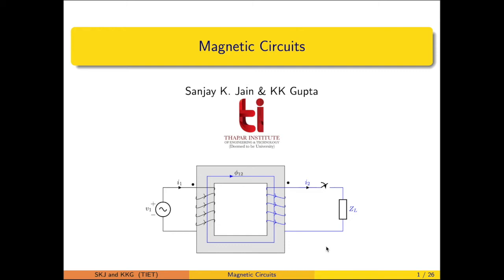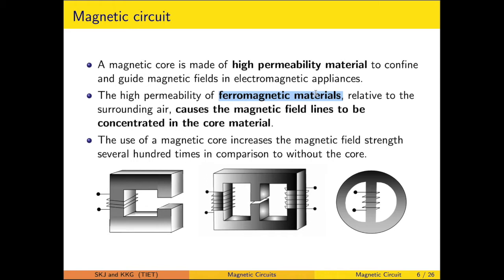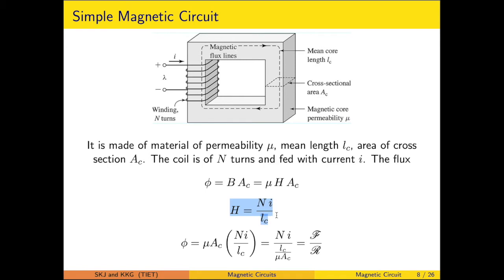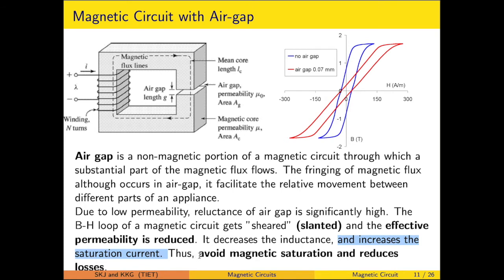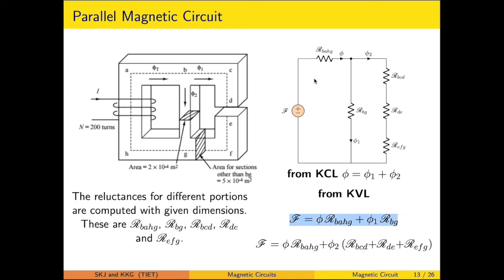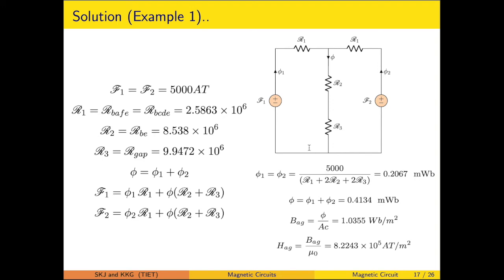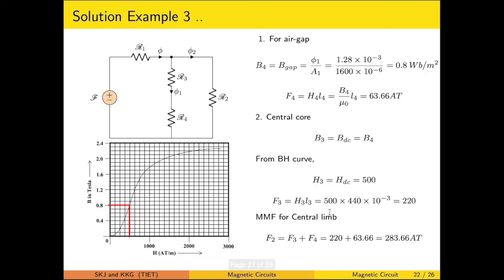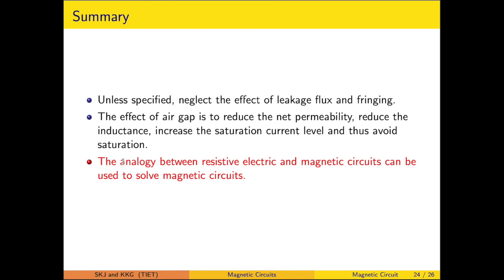Magnetic Circuits [Lecture 26 for UEE001]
Discussion on basics of magnetic circuits.